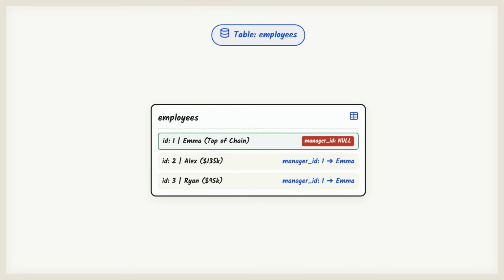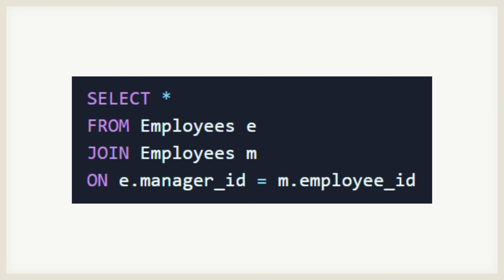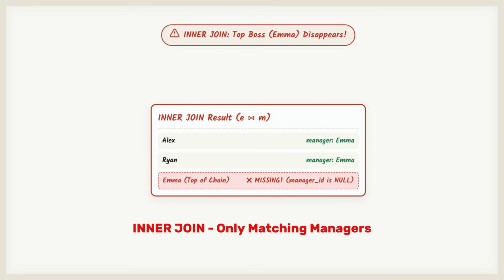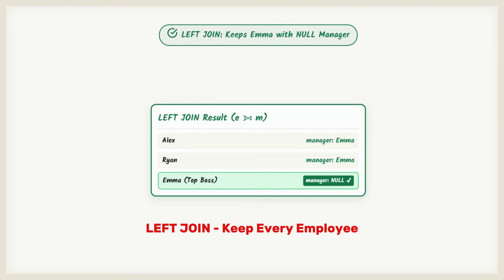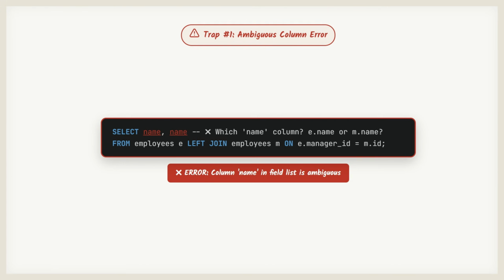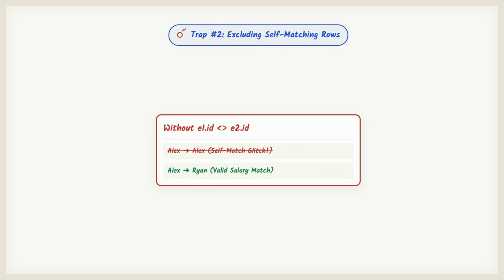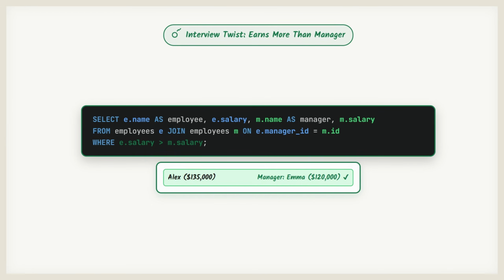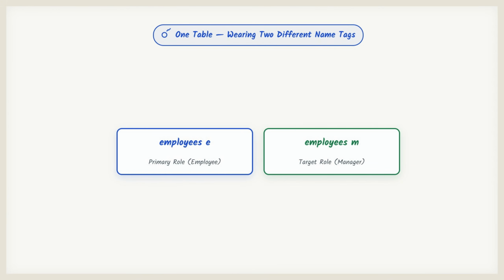SQL Self Join Explained: Employee-Manager Example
What is a self join in SQL?
It's the join that trips people up on paper but is actually the exact join you already know — just pointed at one table instead of two.

What you'll learn:
- How to alias one table twice to perform a self join
- Why INNER JOIN silently excludes the top of an org hierarchy
- The ambiguous column error, and how table aliases fix it
- The classic interview twist: find employees who earn more than their manager

Part of the SQL Interview Questions series